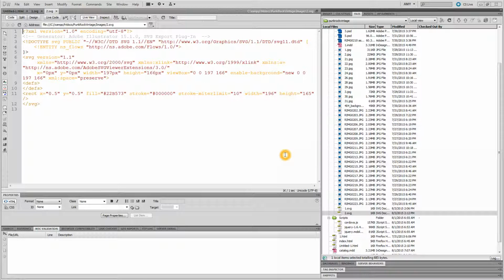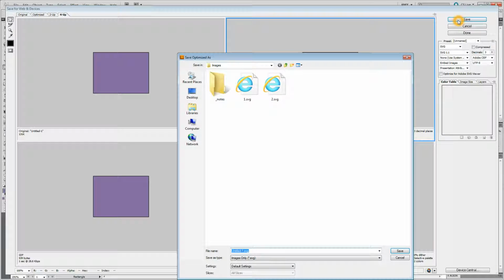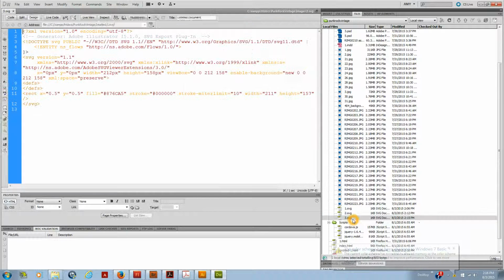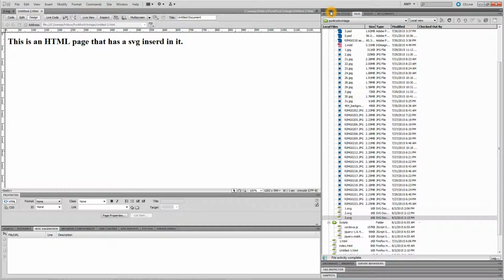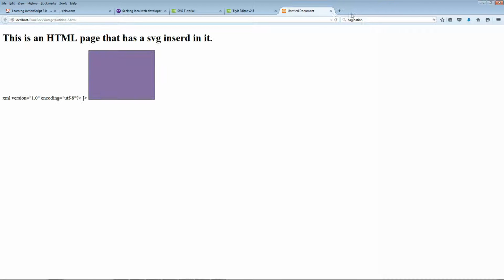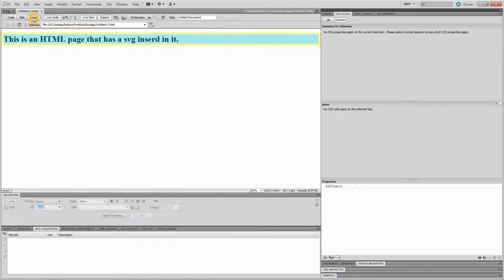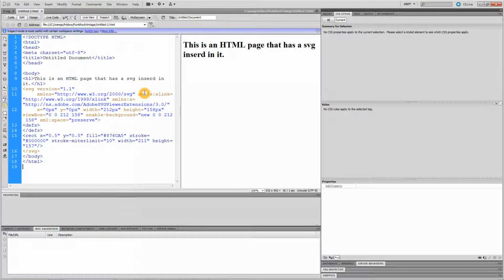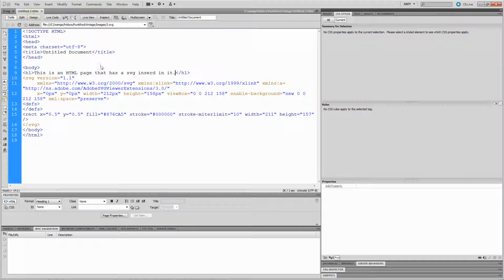Adobe DW Forum Response Topice SVG, Dreamweaver and Adobe Illustrator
This is a youtube video that demonstrates how you can take an svg file and embed into an HTML 5 file easily using Adobe Dreamwever CS 5.5. Please note that Adobe's Dreamweaver's browser does not support inline embedding of SVG file type, however not to worry the Firefox browser will.